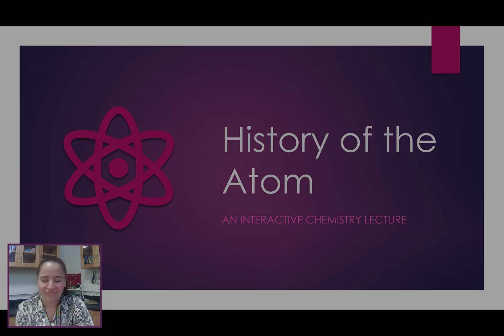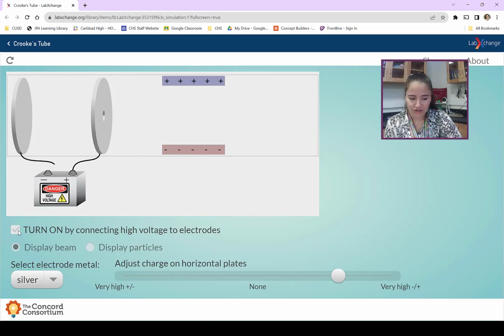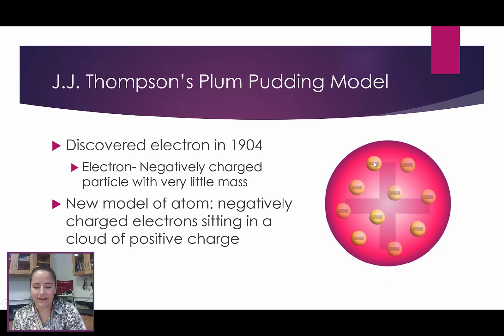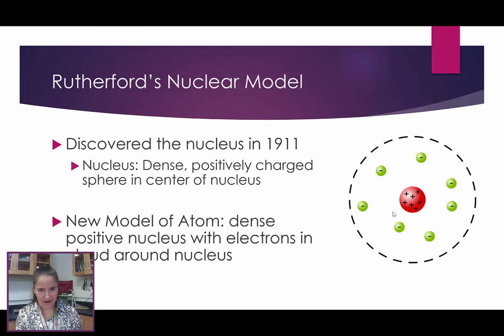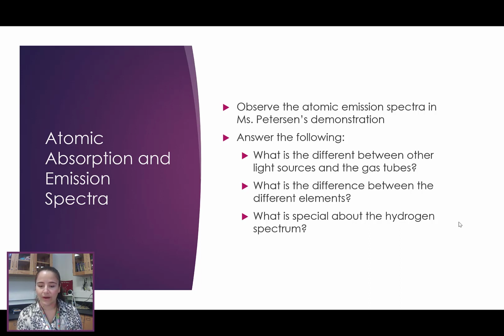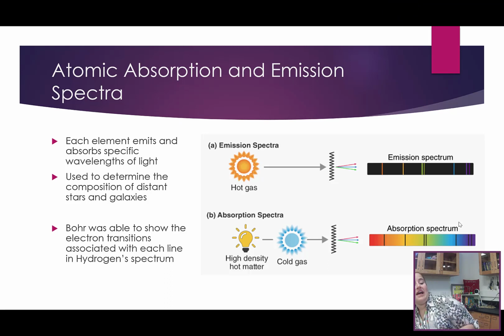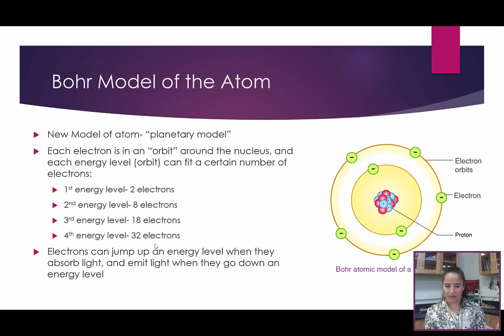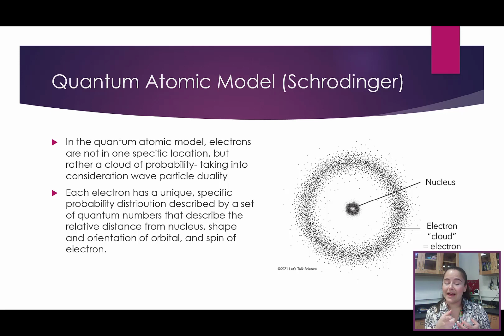Chemistry Lecture: History of Atomic Model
Lecture designed for my high school chemistry students around how we came to our current atomic model. Focus on the experiments that led to the discoveries and updates to the model.